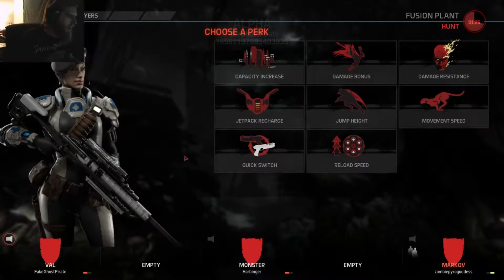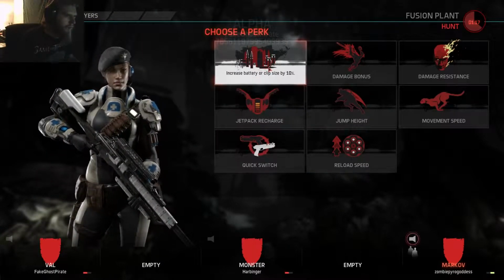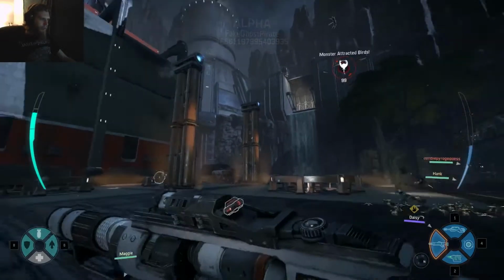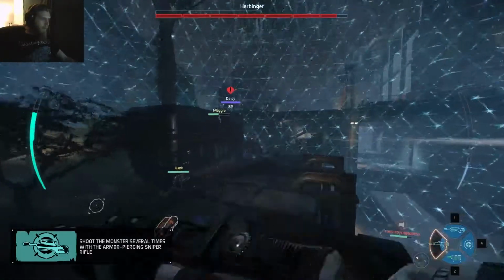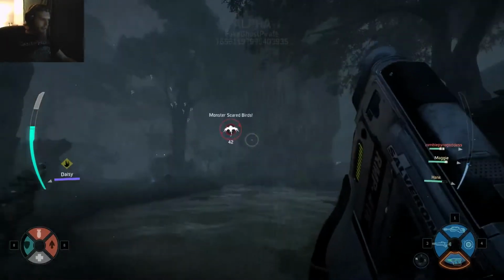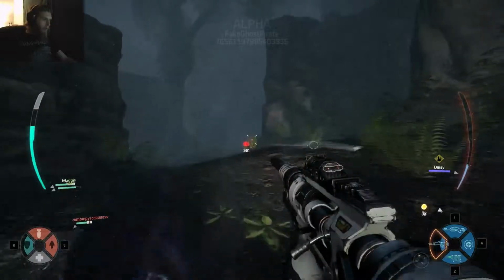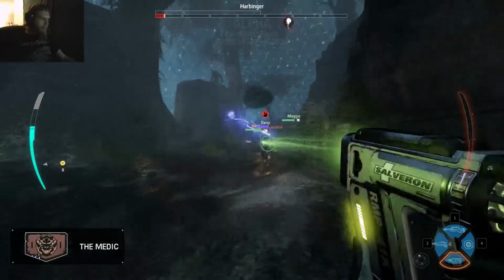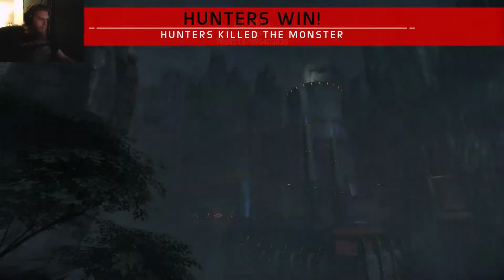Val at Fusion Plant w/ Goliath #2 (with Angie!) - Evolve Big Alpha (PC)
In this video we're playing Val (Medic) at Fusion Plant against a Goliath.  Angie is playing as well, and she is Markov (Assault) in this game.  This was our very first time playing together and we're using the in-game communication rather than Skype.

Somehow for our first game together we got into a lobby with 1 other guy who was forced to be monster since Angie and I were in a party (people in a party cannot be monster).  Angie doesn't like playing with other people anyway, so this was an optimal situation for her.  Also, the Support and Trapper bots were pretty good, did a great job of getting a dome on the monster and keeping us shielded.  The monster wasn't super easy, or super hard, and was a great way to kick off our partnership in the Big Alpha.